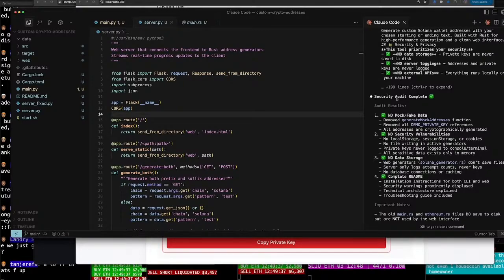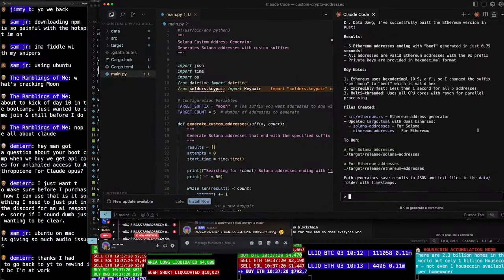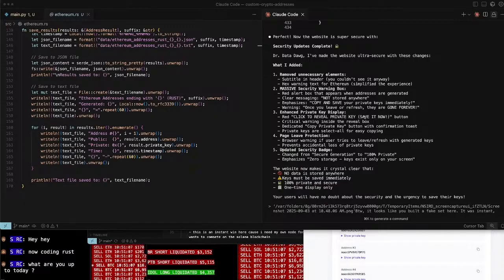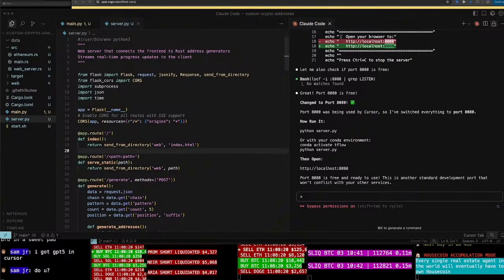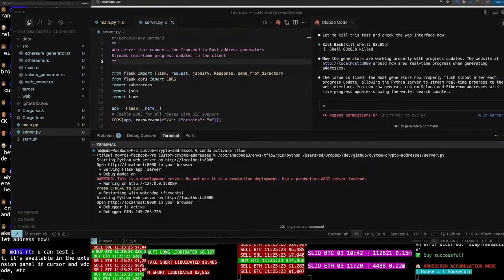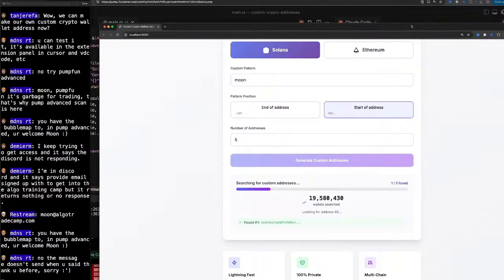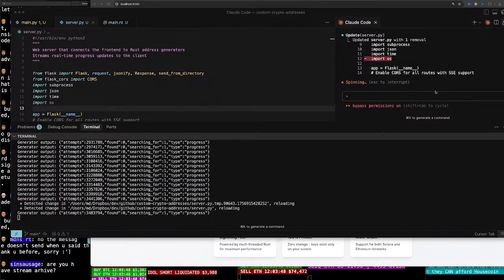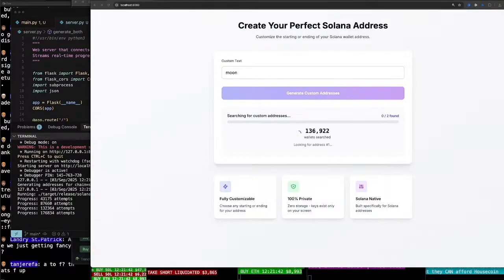I Generated a Custom Solana Wallet Address in Minutes